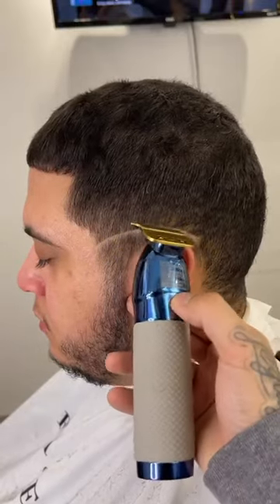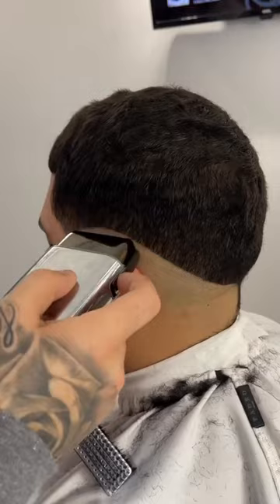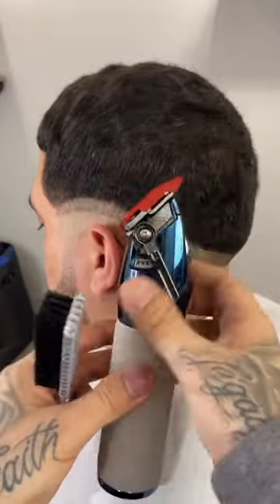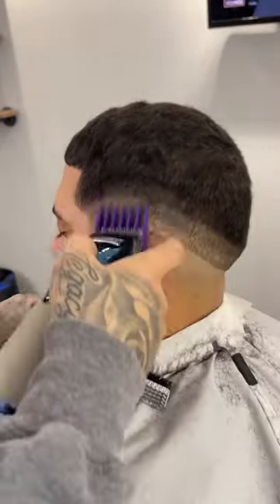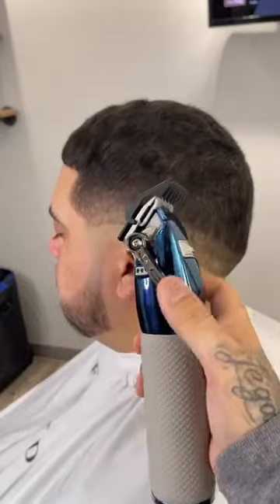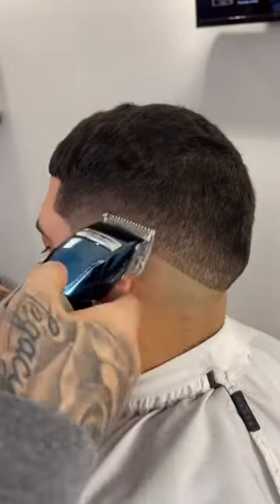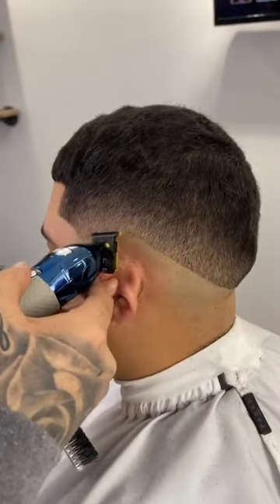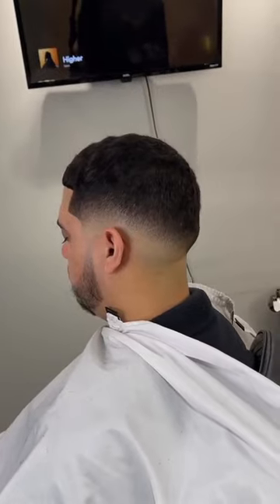Clean Fade Tutorial 💈😎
By @dreclipperhands